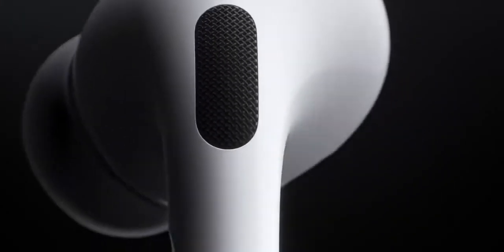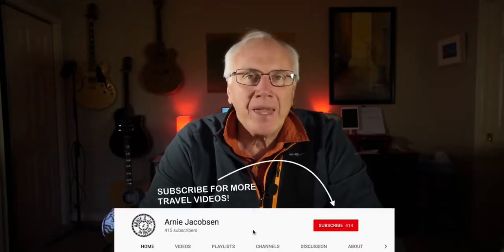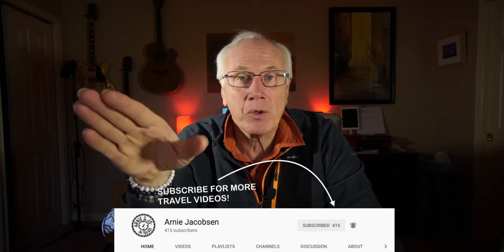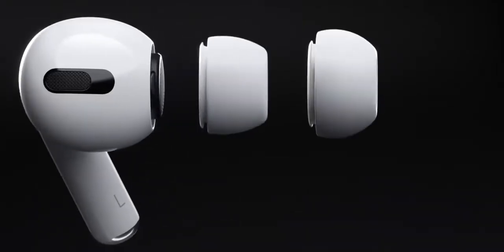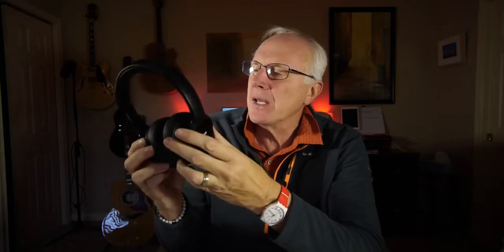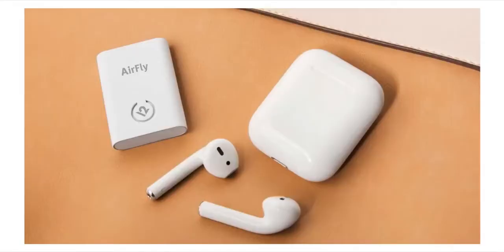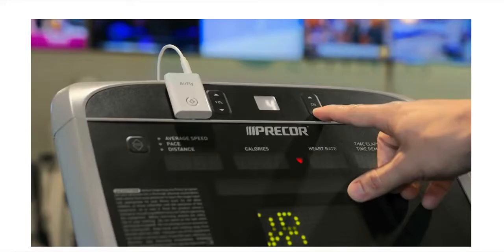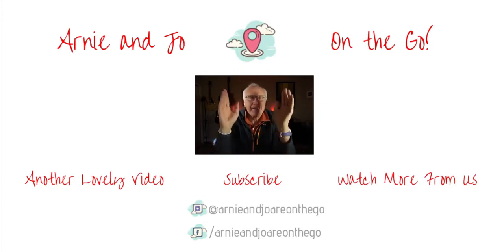Airpods Pro Noise Cancelling Test